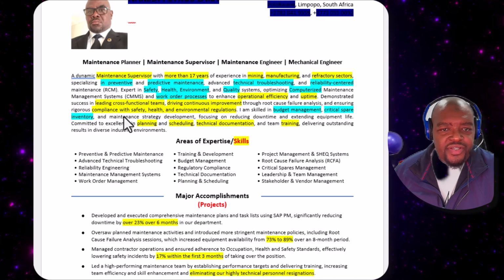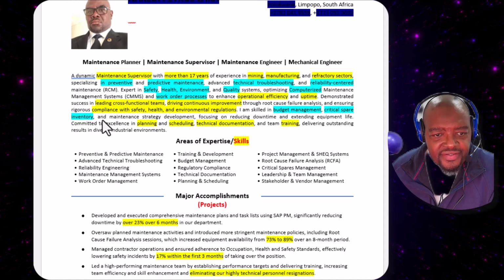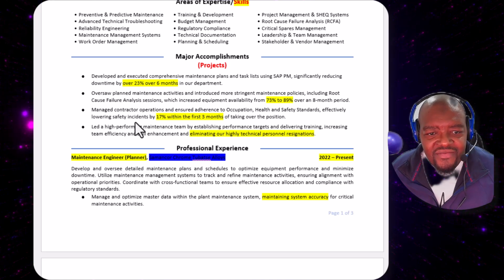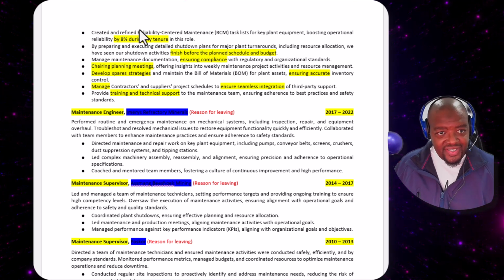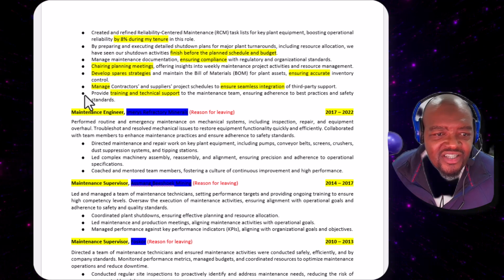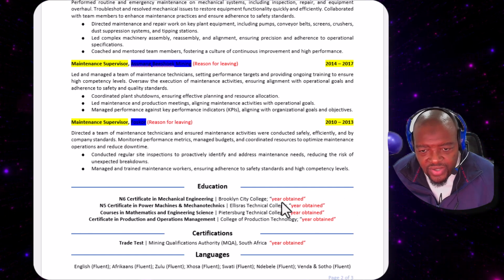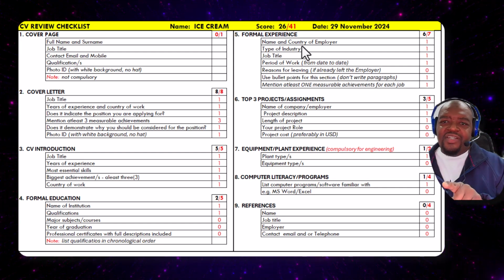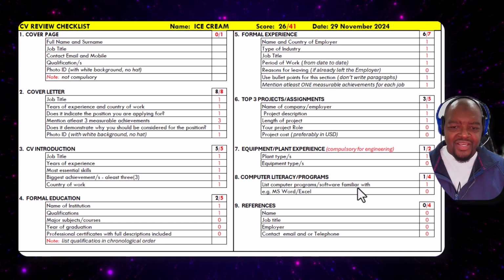A Good CV for International Job Hunt I KARIBAWORLD Program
The KaribaWorld Group program aims to continuously mentor, coach, and train today’s students, graduates, and working professionals to become confident and reliable leaders of tomorrow. In this episode, Kariba walks viewers through an acceptable CV for an International job search.